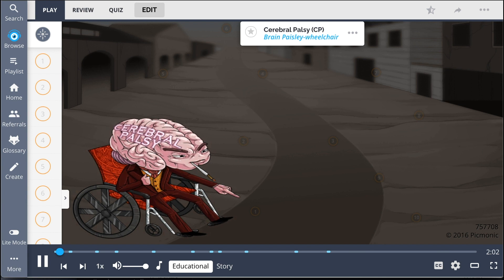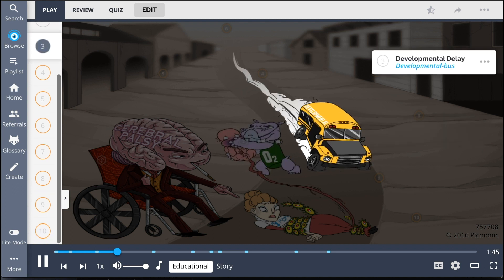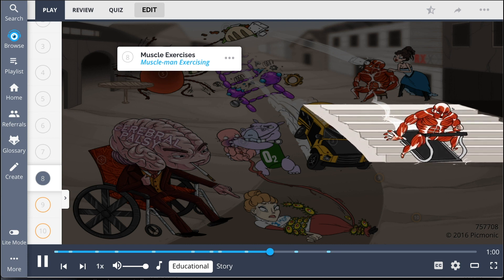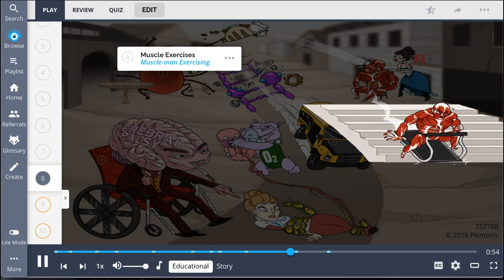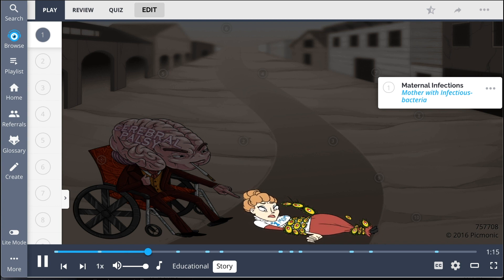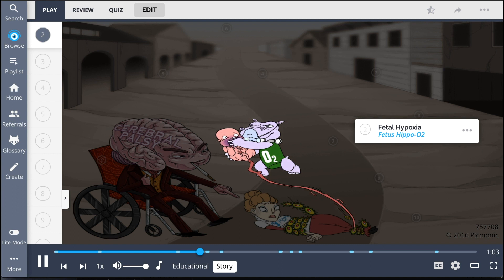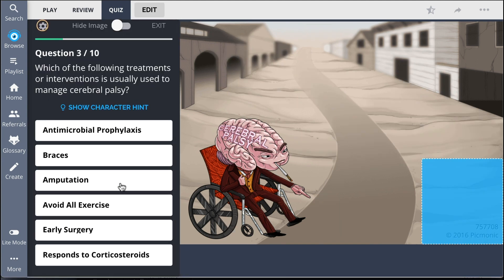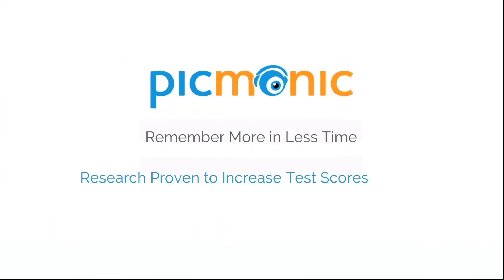4 Important Assessment Findings for Cerebral Palsy